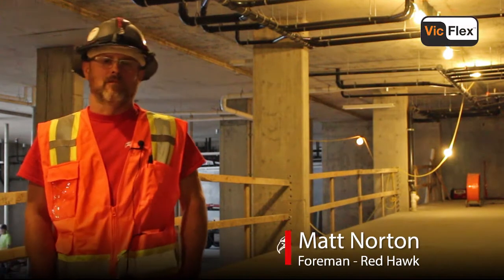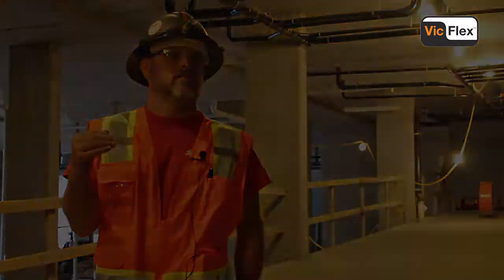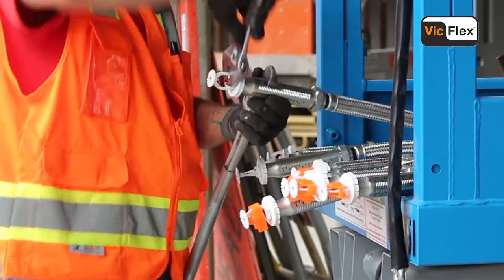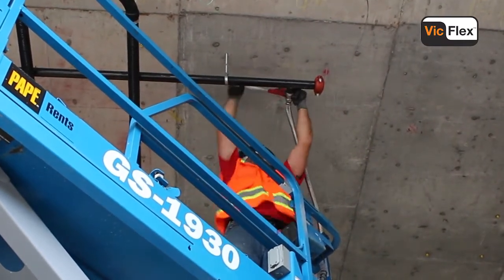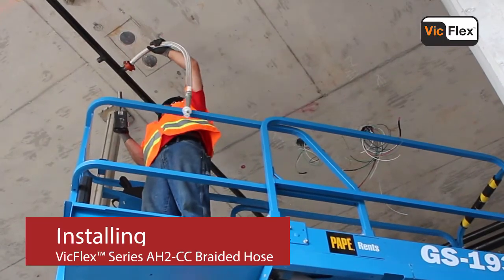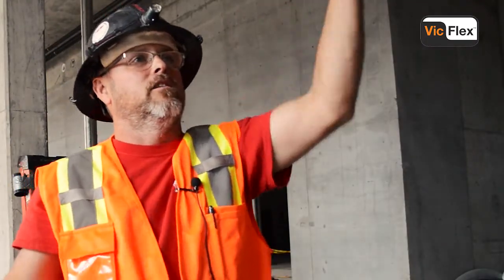Victaulic VicFlex™ Beta Site Series AH2/AH2-CC Case Study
VicFlex™ Case Study – Red Hawk Fire Protection, Series AH2-CC Braided Hose

Victaulic is the originator and the world's leading producer of mechanical pipe joining solutions and grooved pipe joining systems. Used in the most demanding markets, Victaulic’s innovative pipe fitting technologies and services put people to work faster while increasing safety, ensuring reliability, and maximizing efficiency. Victaulic grooved couplings, grooved fittings, and pipe connectors are at work in more than 140 countries across diverse business lines. Our pipe fitting solutions meet specific business needs such as accommodating thermal movement, providing seismic solutions, safer system installations, pipeline maintenance and installation, fire protection piping, and noise and vibration attenuation.